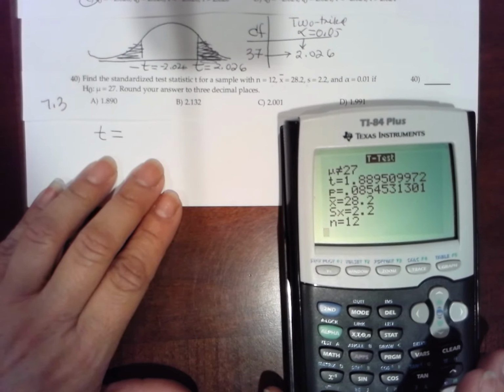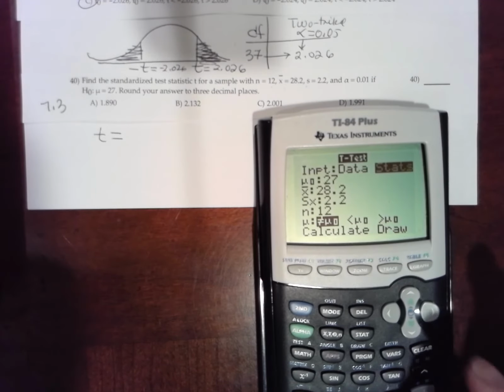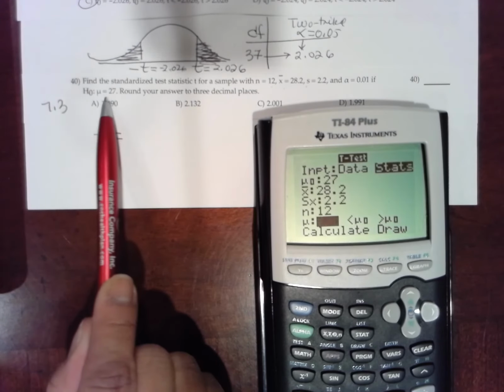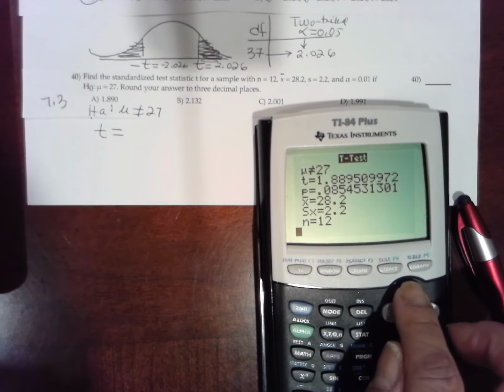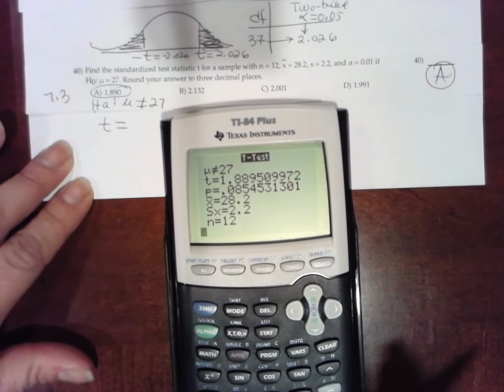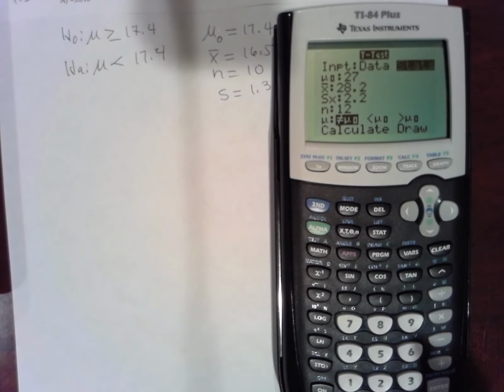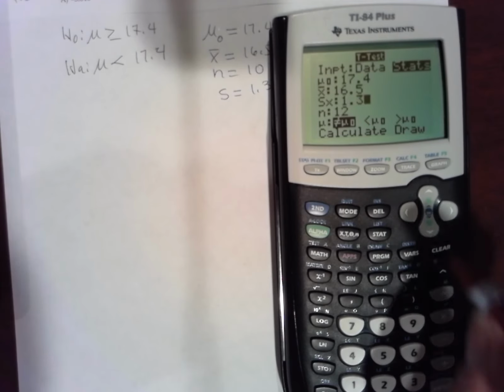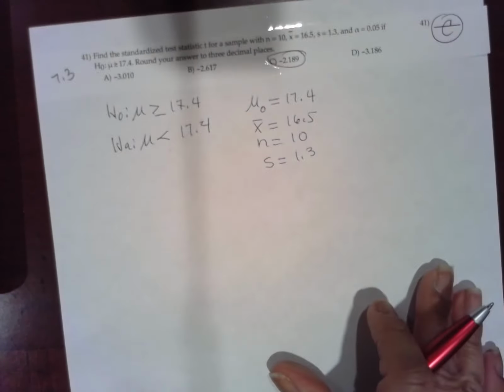Math1342Chapter7Section7 3 Part2